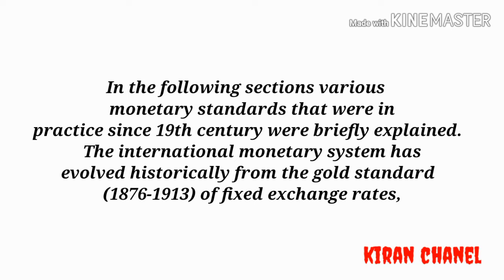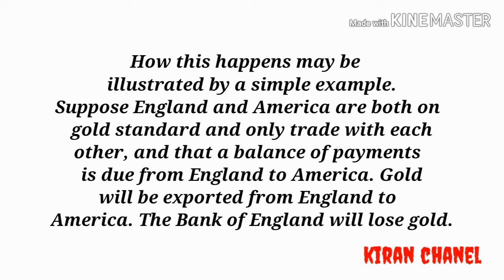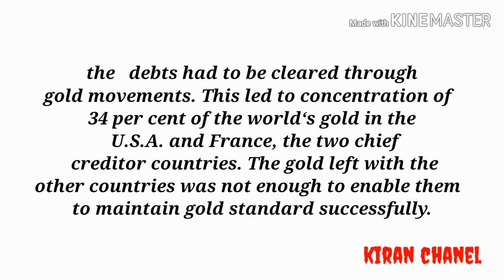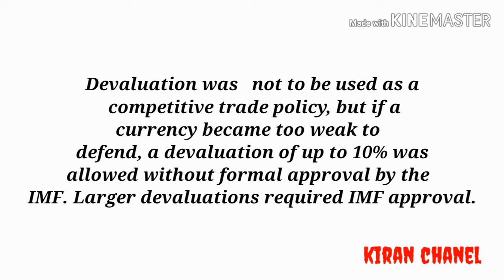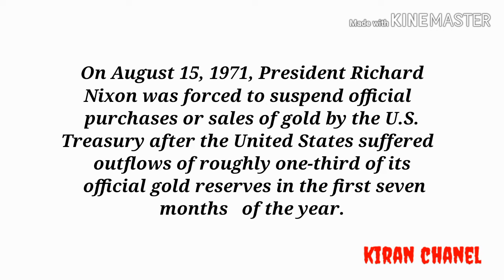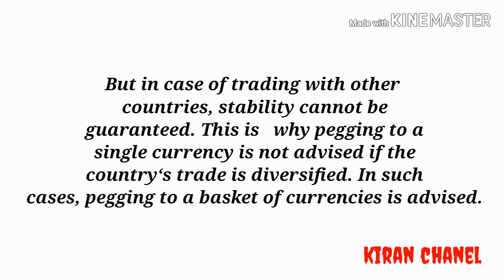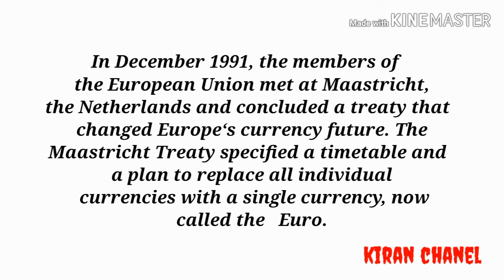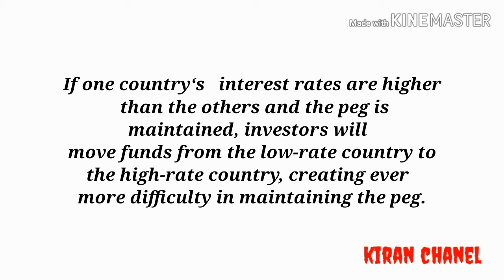diploma foreign exchange market study book part 4